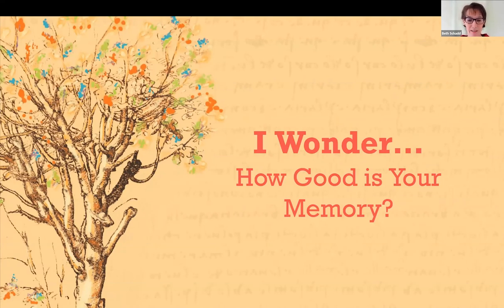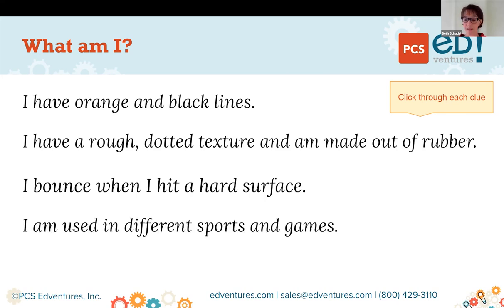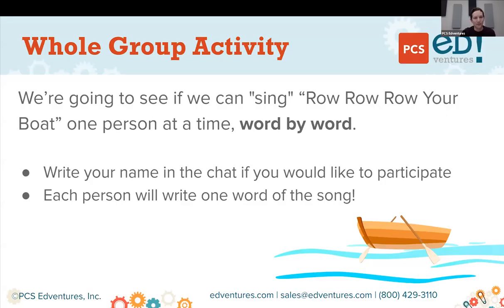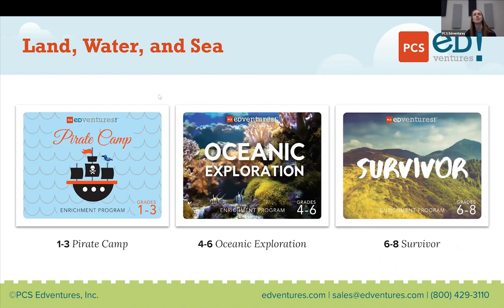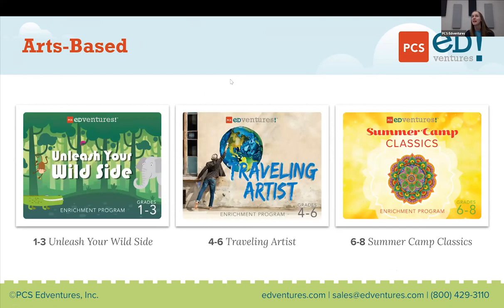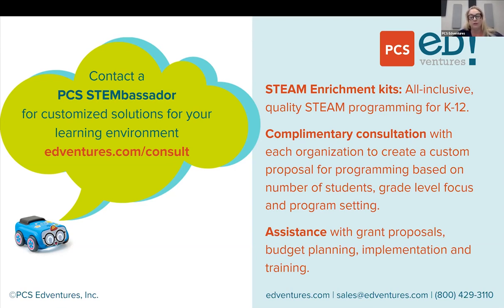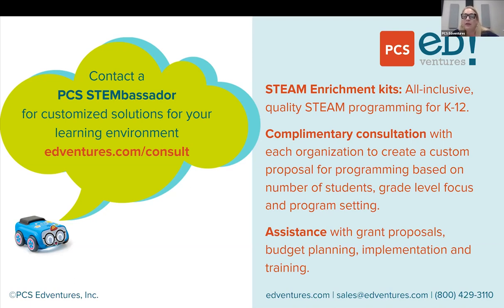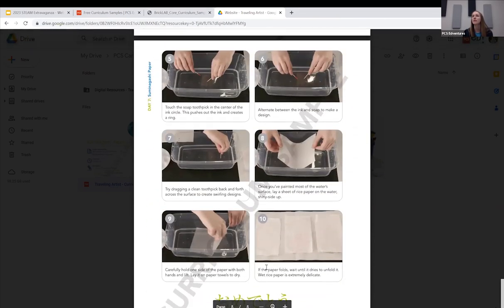2023 STEAM Extravaganza | STEM Kits by PCS Edventures!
Are you planning STEAM enrichment programs for your learners? Then join us for a fun-filled STEAM Extravaganza as we unveil our newest enrichment curriculum titles: Rockin’ Robots and Da Vinci Camp.